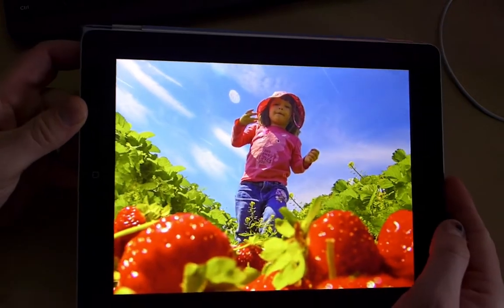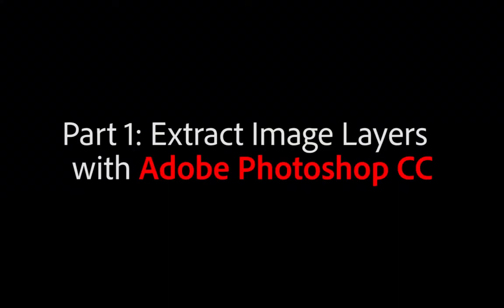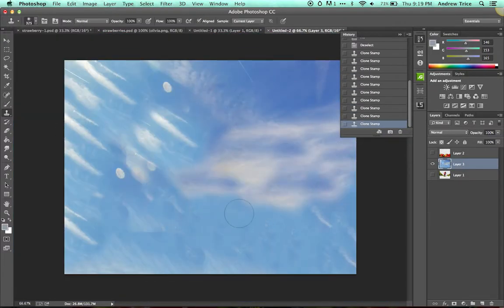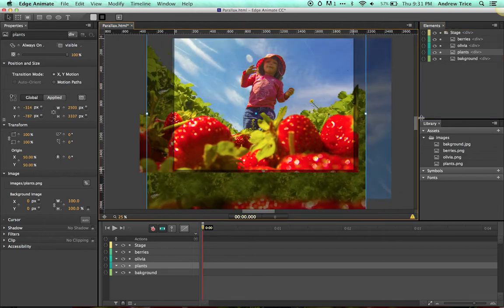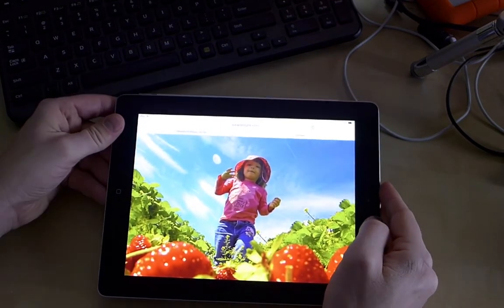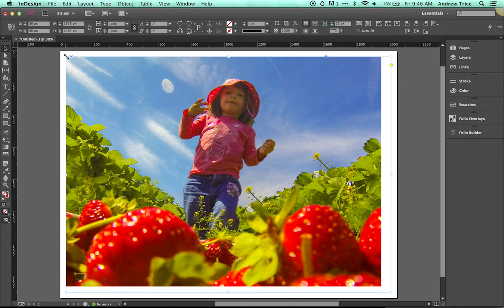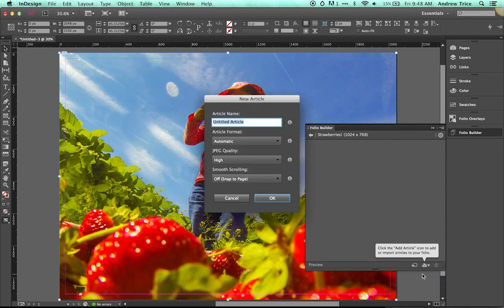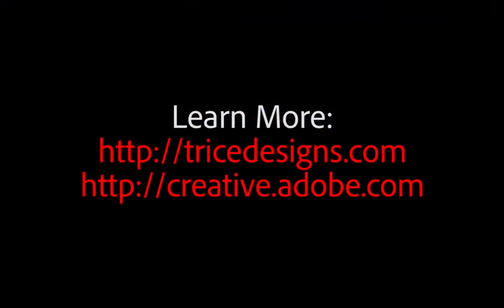Photorealistic 3D Parallax Effects in HTML or Adobe DPS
Learn how to create a Photorealistic 3D Parallax Effect in HTML or Adobe DPS using Photoshop and Edge Animate.